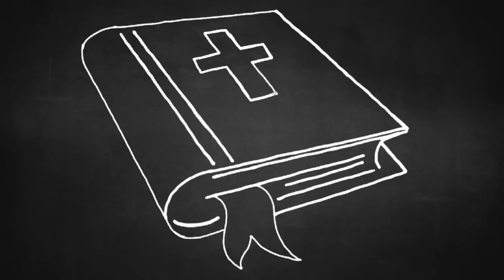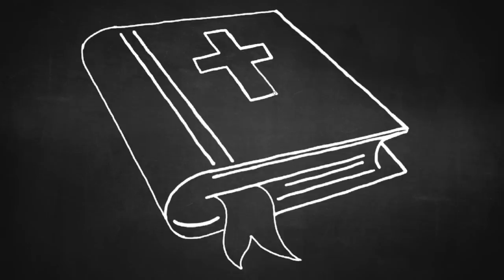6 Fatal Flaws In Mormonism (CES Letter Breakdown)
In this video, I address fatal problems with Mormonism. Why are there 1769 version King James bible mistranslations in the book of mormon? How does Mormonism explain DNA analysis of native americans turning up as unrelated to ancient israelites? If adam and eve were the first humans, how do you explain the other hominid species that liveed before Adam? I address these questions, and many more.